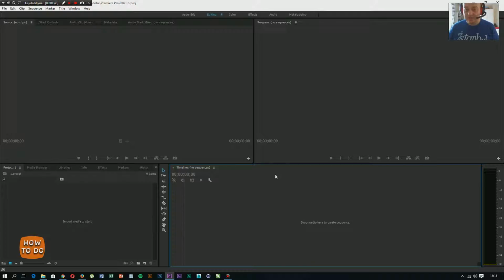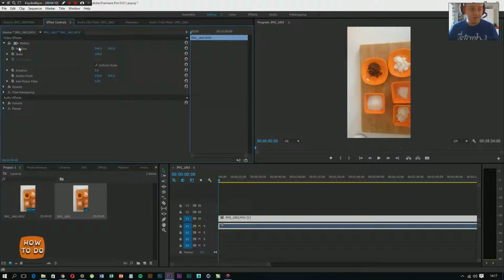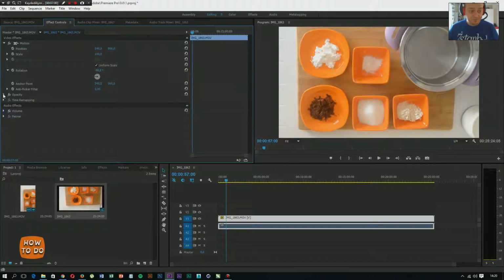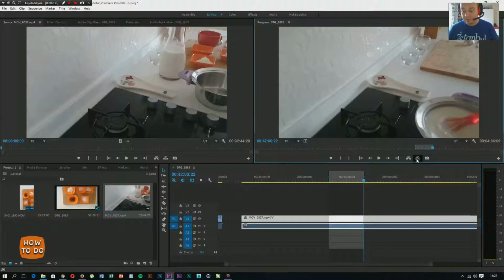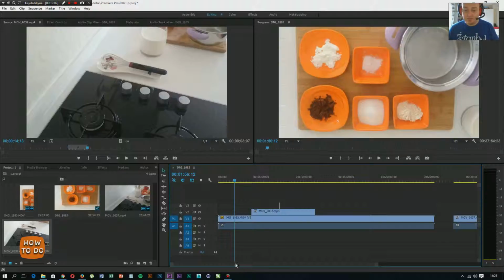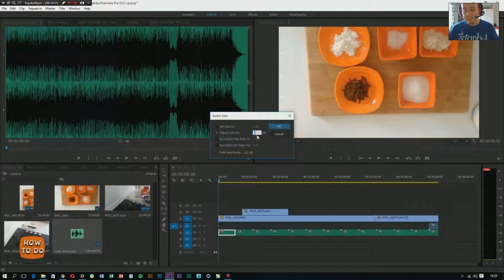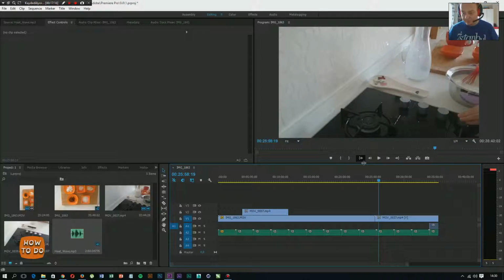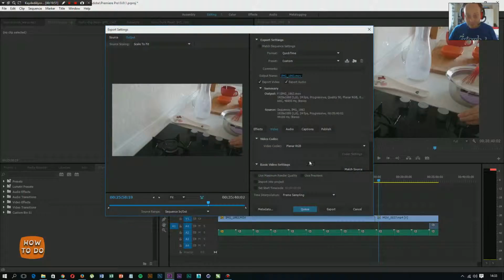LEARN ADOBE PREMIERE WITHIN MINUTES!!!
Hi guys, in this video you can watch the tutorial of Adobe Premiere. I'll teach you the very basic of the program and in the end you'll succed mixing your own videous for any purpose!

The idea is simple, and all the capabilities of the program is shown in this video. It'll be enough for anyone who wants to edit his or her own videos.

See you on next video guys! ;)